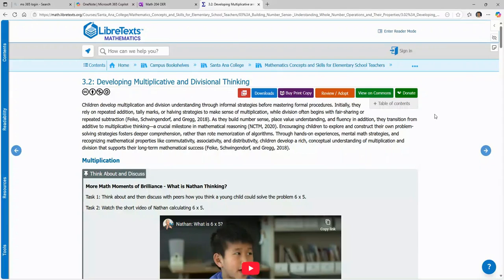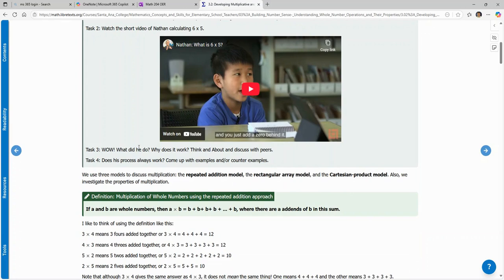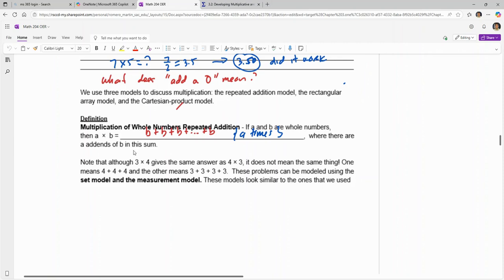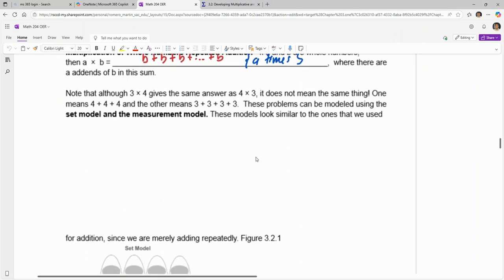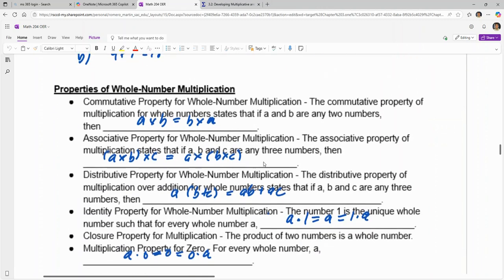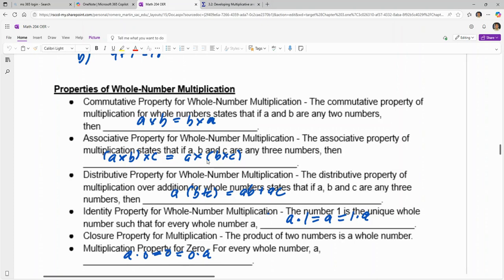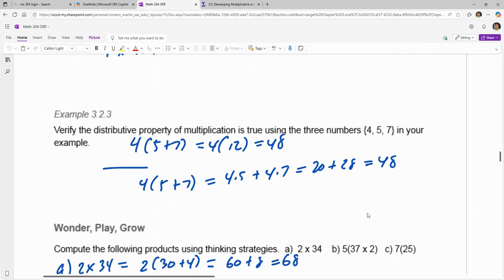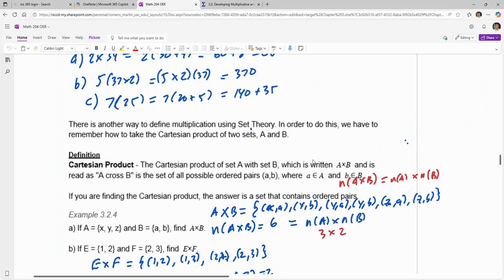MfET Chapter 3.2 Part 1